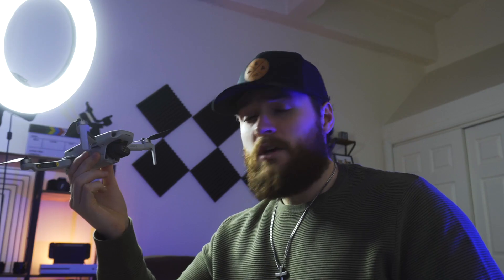A Beginner's Review of the DJI Mini 2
As a beginner drone operator/flyer, I was hesitant about getting a drone. I was nervous about if I'd even be capable of flying it. In this video, you'll get a beginner drone operator's review of the DJI Mini 2. I'll answer the following questions:
- is this drone easy to fly? easy to learn?
- what are the specs?
- are there cool features?
- does it look good?

00:30 reasons for getting a drone
01:15 hesitations about getting a drone
01:58 unboxing dji mini 2 fly more combo
03:28 test footage
03:43 battery charging hub/battery life
04:05 drone controller first look
04:40 is this easy to fly?
05:52 drone smart features
06:45 flying modes/controller features

MY GEAR:
Sony A6400
My favorite 35mm lens
CHEAP Vlogging Lens
My drone- DJI Mini 2 fly more combo
Ring Light
Gorilla pod
The BEST Camera Bag imo
Mini RBG Lights
Affordable, Quality Tripod
Vlogging Mic
Affordable Slider for Beginners